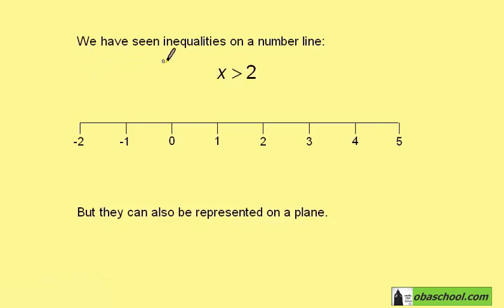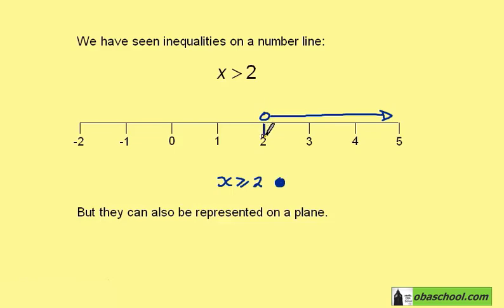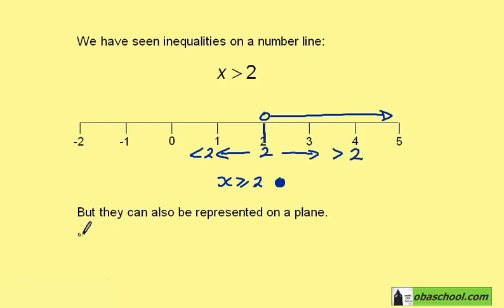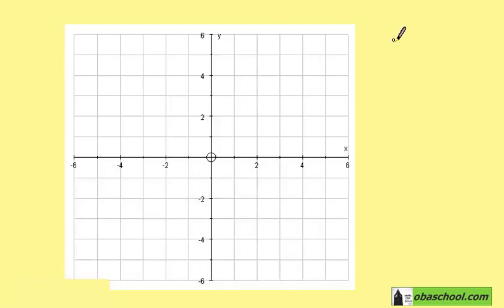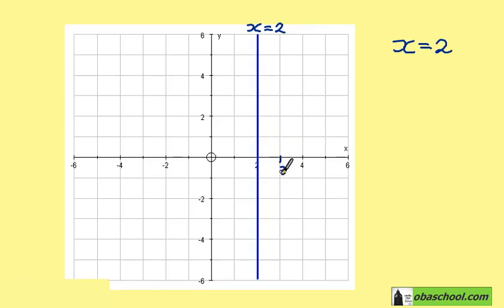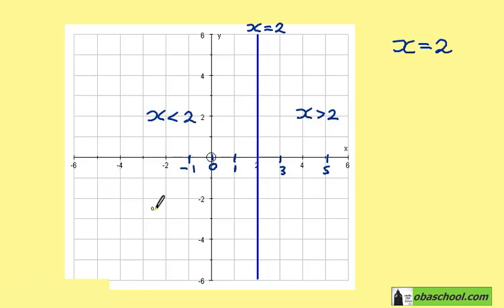Equations & Graphs – 1.17 Representing Inequalities Grphclly – Inequalities Graph Intro Ex 1